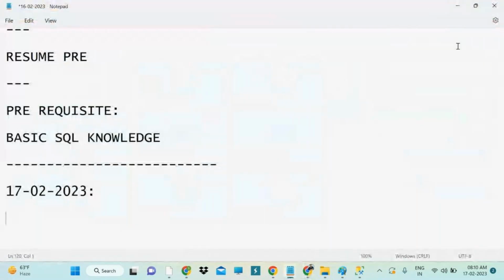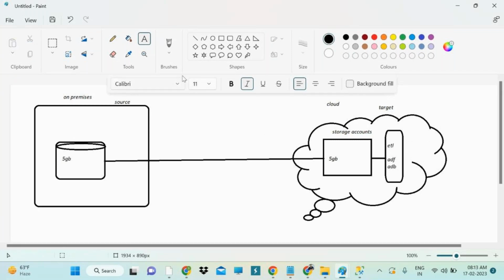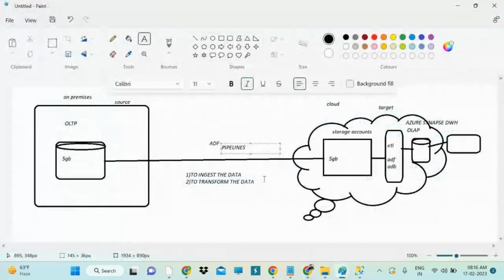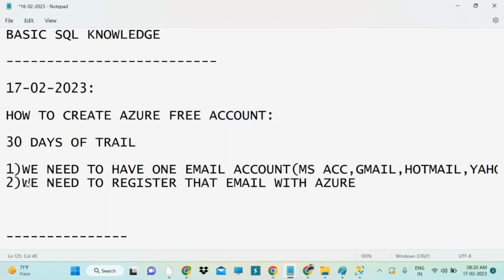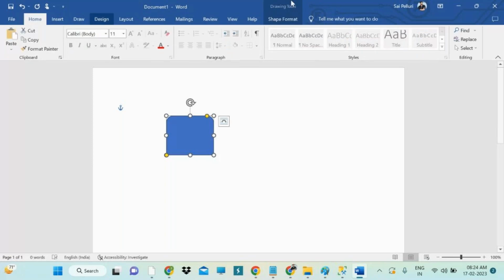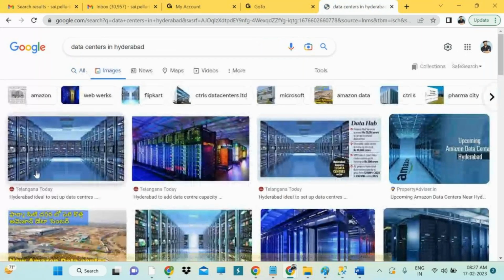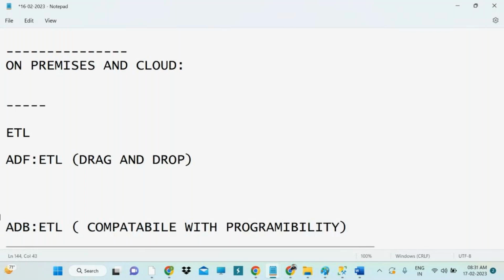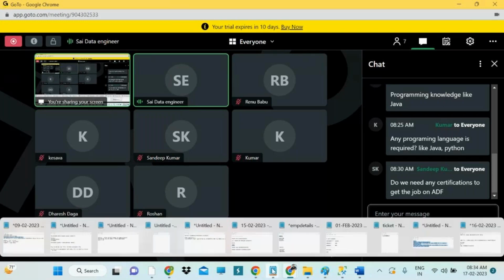AZURE DATA FACTORY DEMO ( 17 FEBRUARY 2023 )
AZURE DATA FACTORY @sunadhtechnology @YouTube @MicrosoftAzure @MSDataFactory